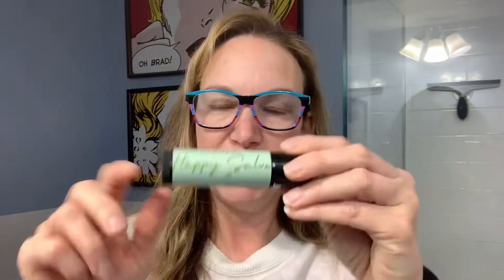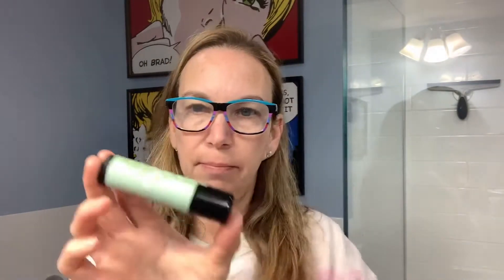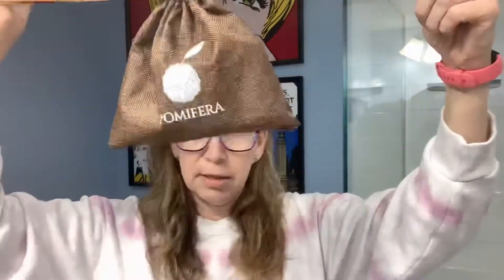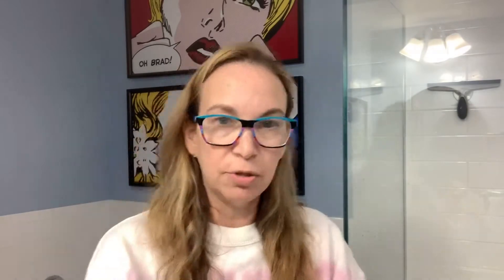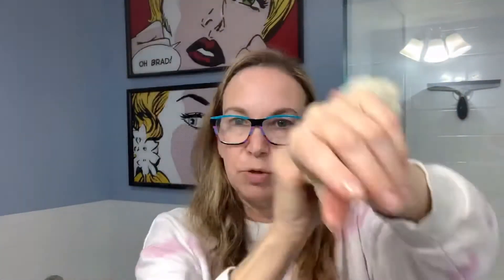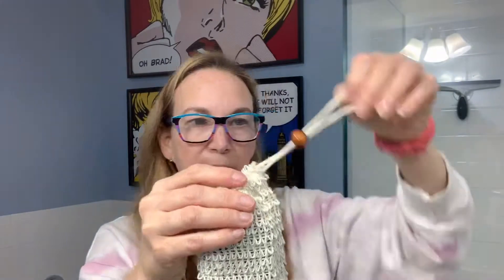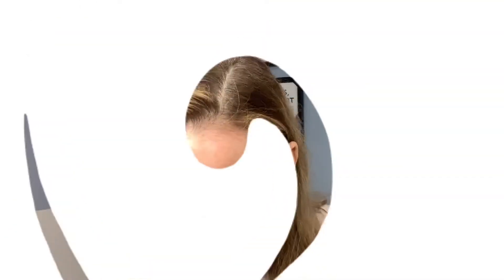My Review of Pomifera Products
Welcome to my bathroom where I show you all my new goodies from Pomifera.

Products Shown:
Brightening Vitamin-C Serum
Happy Salve
Spa Trio No. 021
Glow Up Body Scrub
Body Butter Bar - Charcoal
Pure White Soy Body Candles